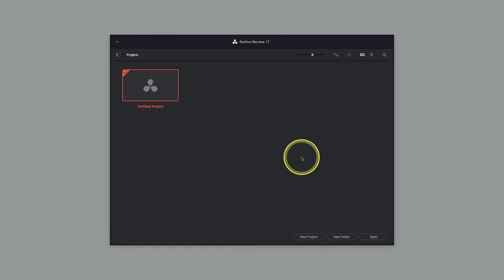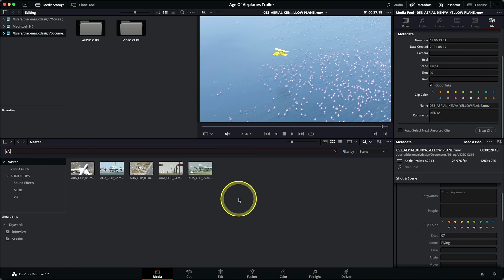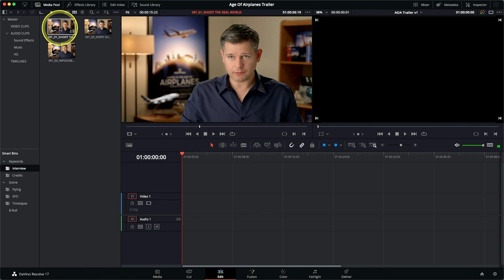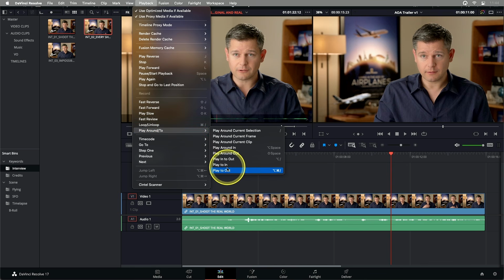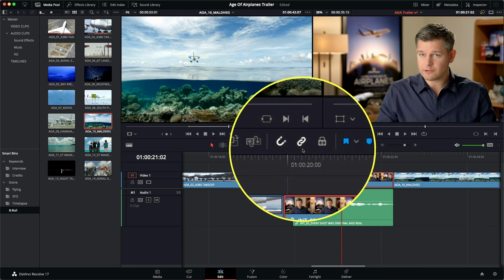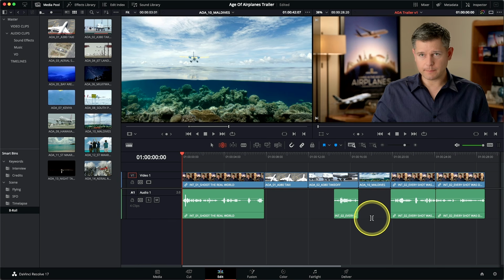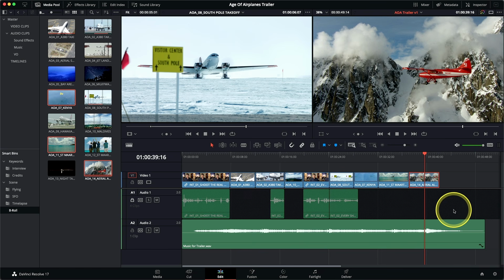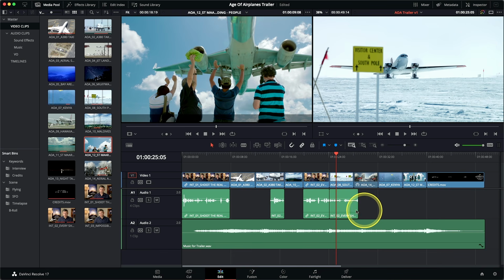DaVinci Resolve 17 Edit Training - Introduction to Editing Part 1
This first video in this new four part series provides you with an overview of the craft of editing. You’ll learn how to import and organize your clips, discover the power of metadata and build a rough cut using the edit page.

To get the most out of these videos, and to follow along with the lessons shown, please download the example projects and media used The latest version of DaVinci Resolve 17 can be downloaded for free